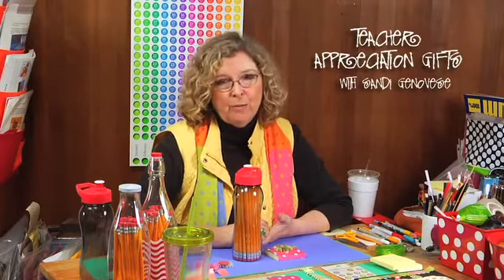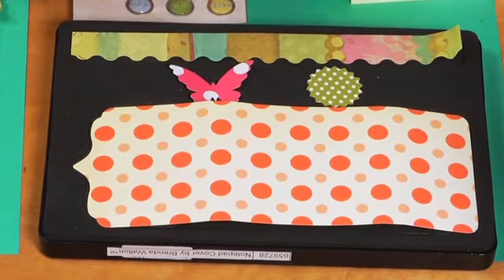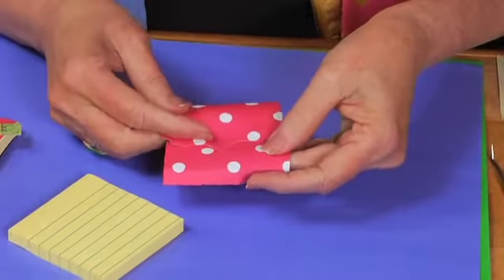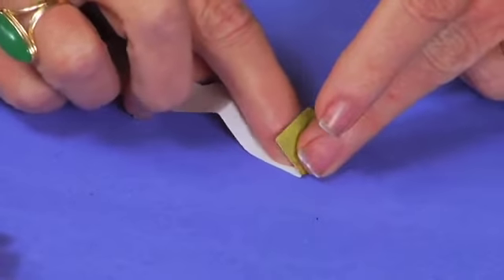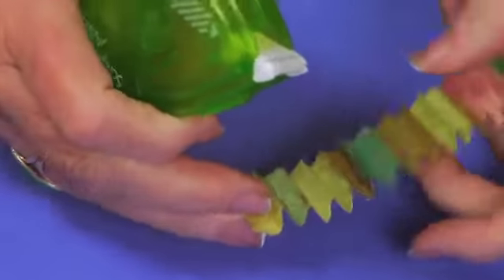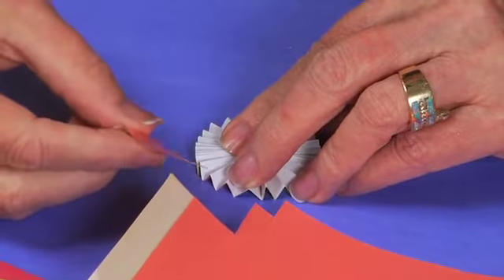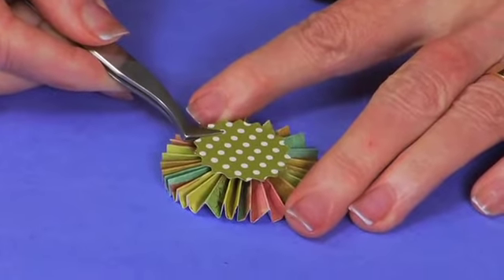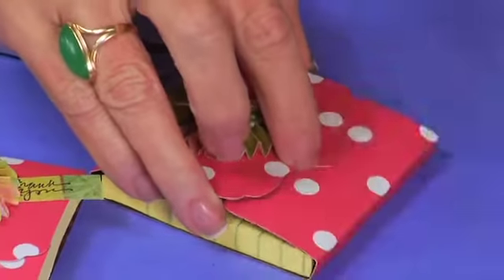Teacher Appreciation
Whether it’s for the end of year or a jump start to the start of school, show your favorite teacher how much they are appreciated with these personalized and useful gifts. They will love your creativity and thoughtfulness.